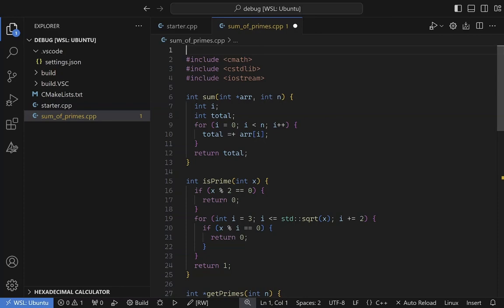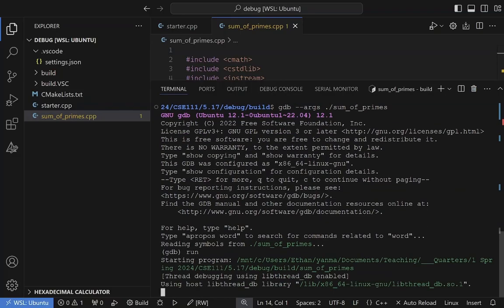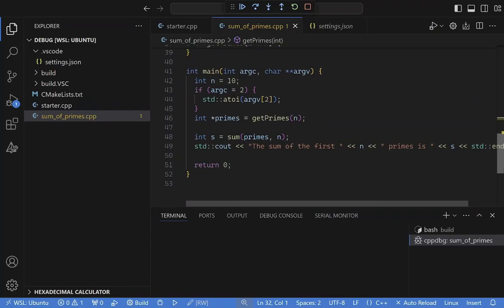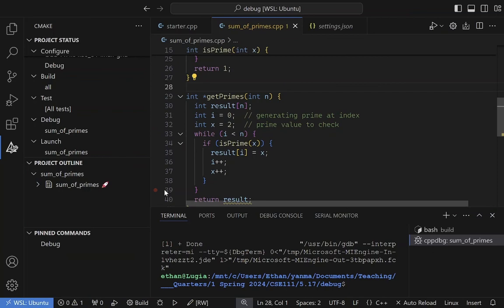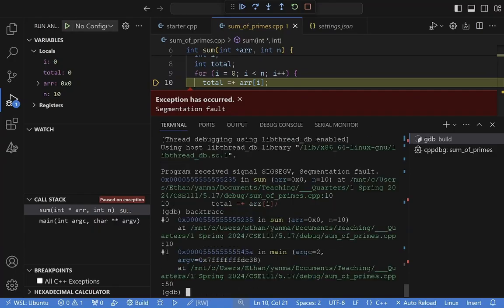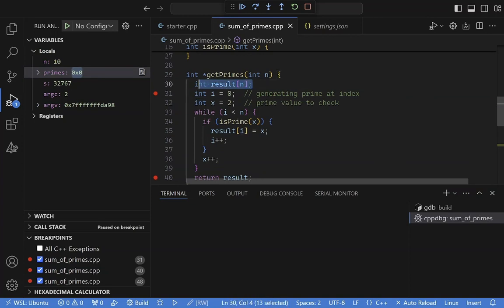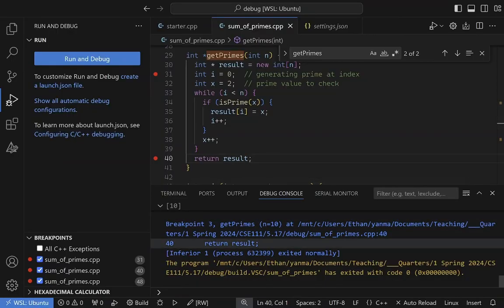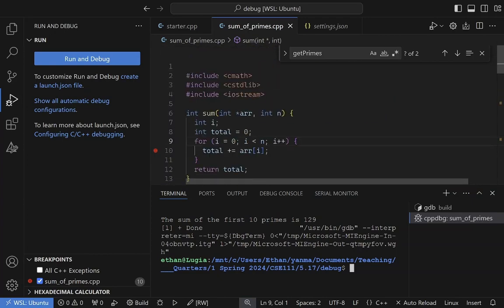C++ Debugger with VS Code